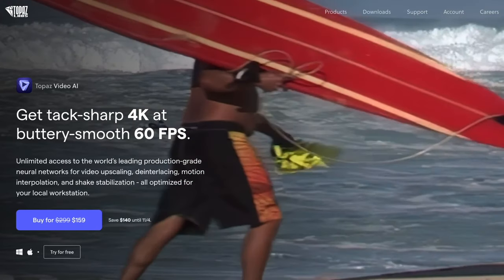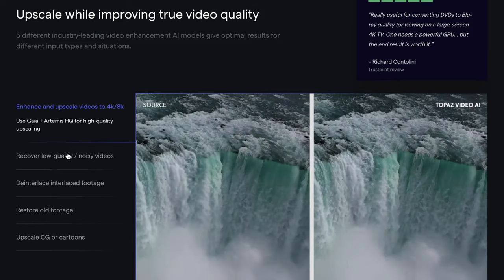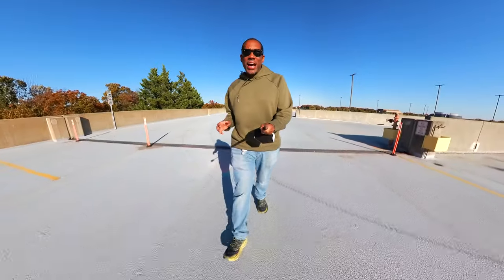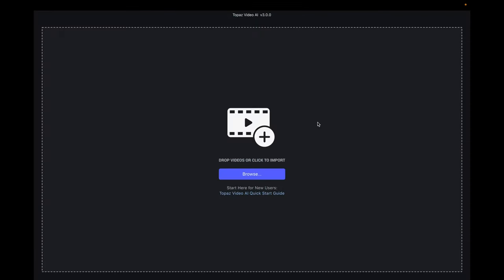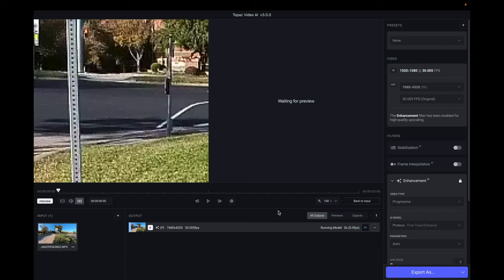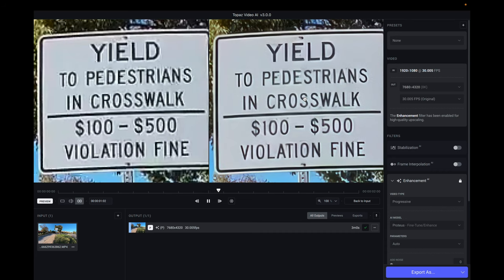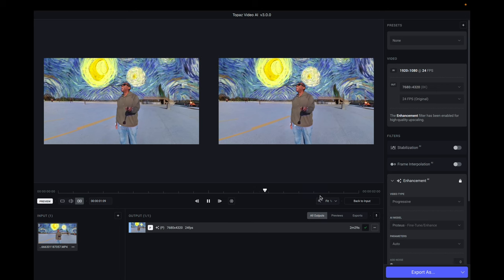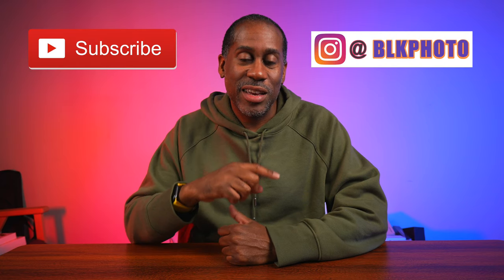Topaz Video Ai The Insta360 Camera's Best Friend Make All Your Videos 8K